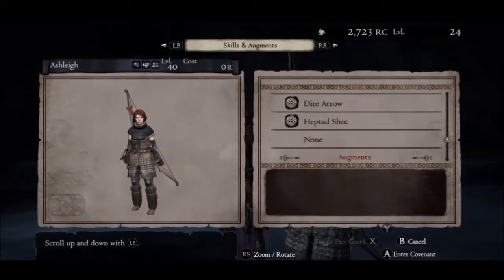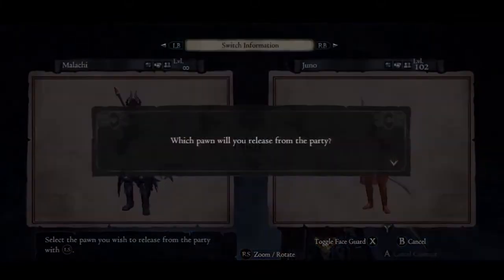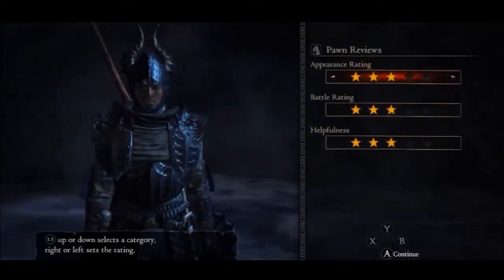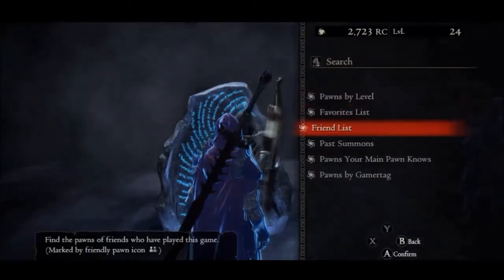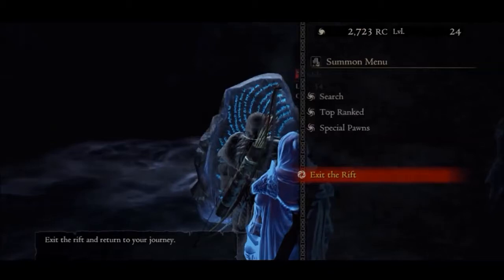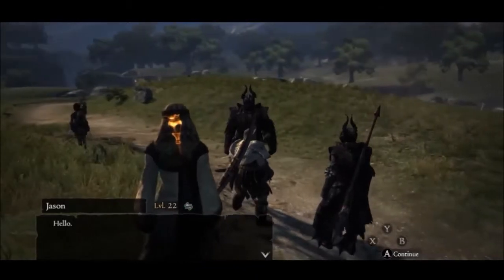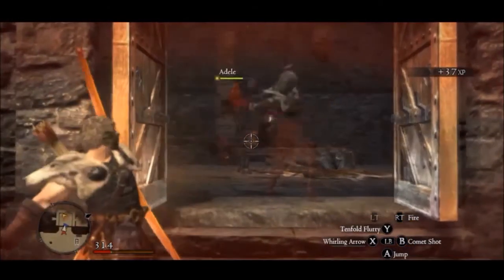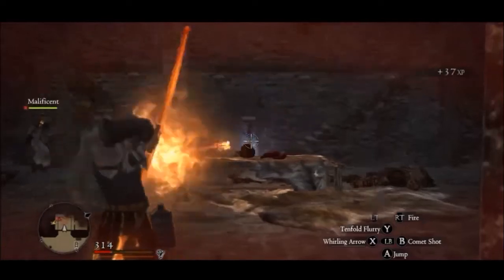Dragons Dogma, Let's watch some Pawn